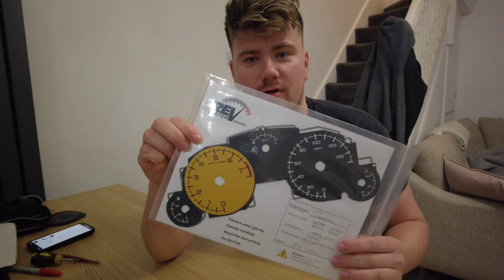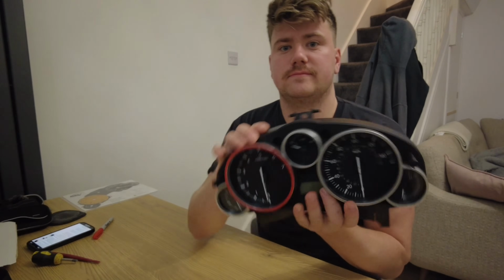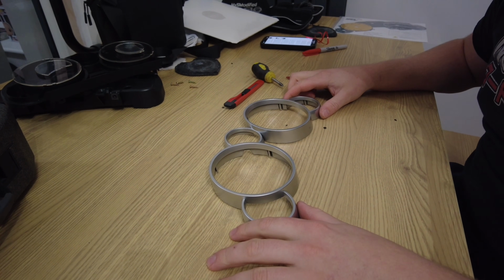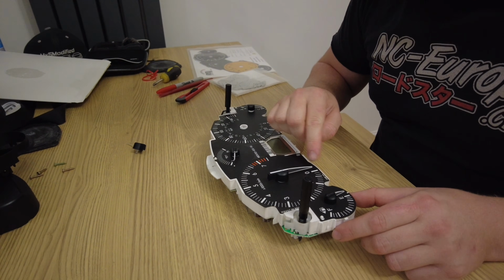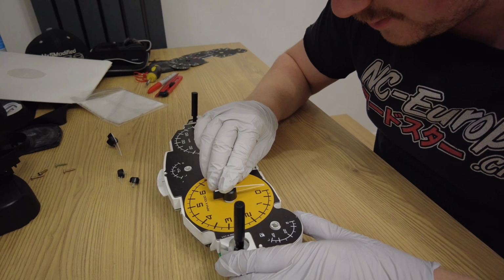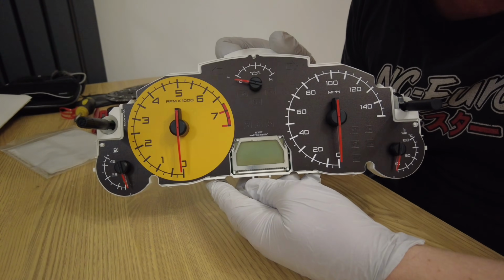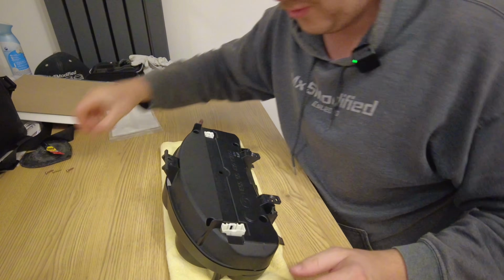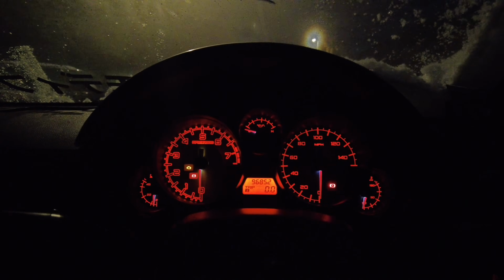Mazda Mx5 Nc RevLimiter Gauges SunStorm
Thank you Sam for the gauges I absolutely love them! Shout out to RevLimiters for a great product and the install instructions really did help.

[TIMELINE]
0:00 Intro
0:15 What I’m Doing
0:48 Removing The Gauges
3:45 Taking The Gauges Apart
7:53 What You Get
8:36 Removing The Needles
12:00 Fitting The New Gauges Faces
13:10 Refitting The Needles
16:15 Painting The Needles
17:40 Refitting The Painted Surrounds
20:16 Reassemble The Gauges
21:54 Refitting The Gauges
24:12 Thanks!
25:02 Cinematic Video
25:21 Credits